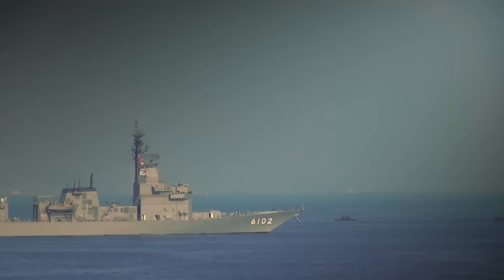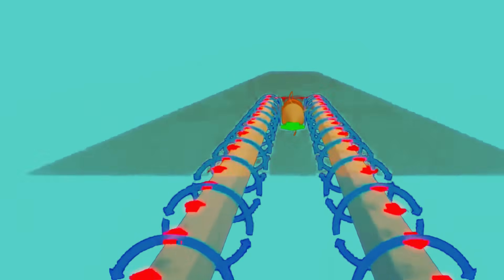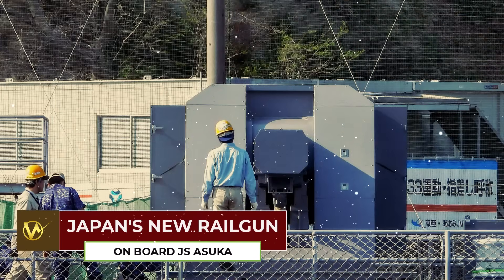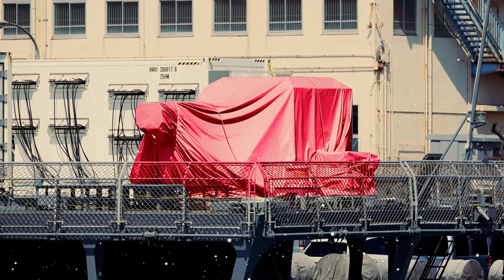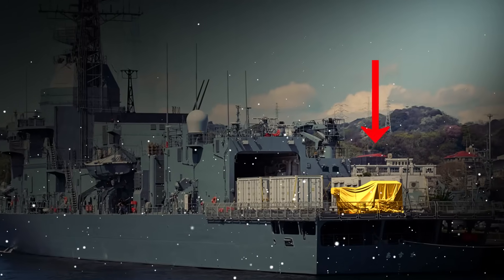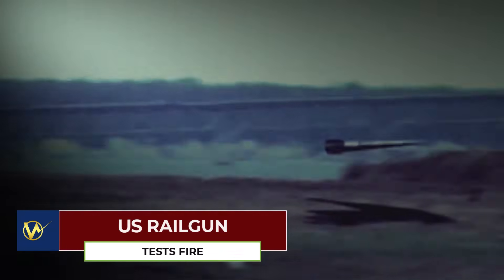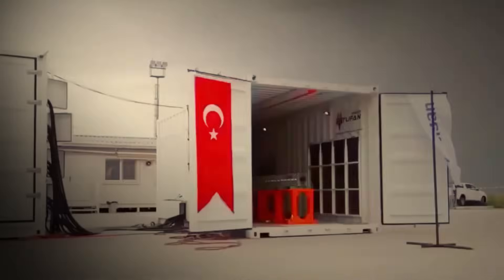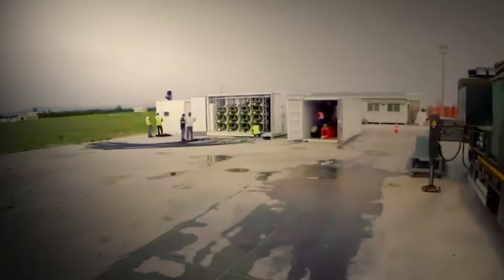Sorry China! Japan's Warship Tests New Version of Super Electromagnetic Railgun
Japan continues to strive to improve its naval capabilities through electromagnetic railgun technology. Recent reports reveal that Japan is set to test a new variant of an electromagnetic railgun on its warship. Recent evidence at a Japanese naval base, possibly Yokosuka, showed what appeared to be a new variant of a super railgun installed on the Japanese navy's ship.